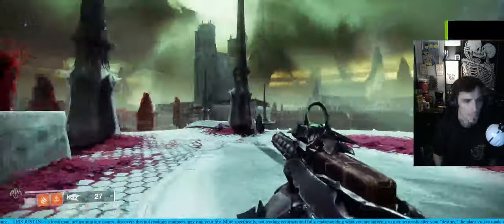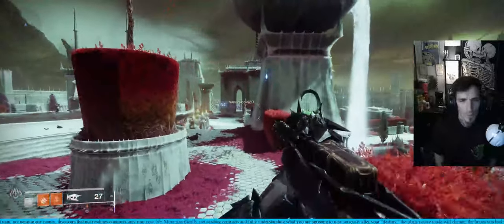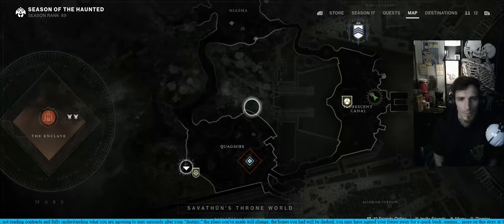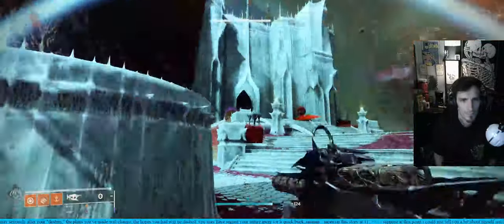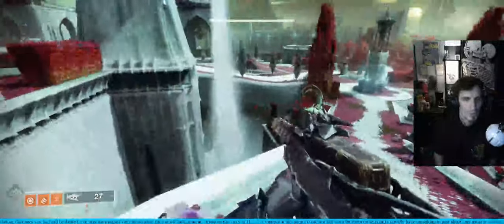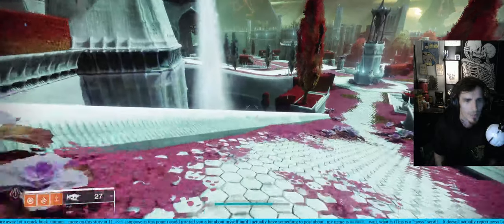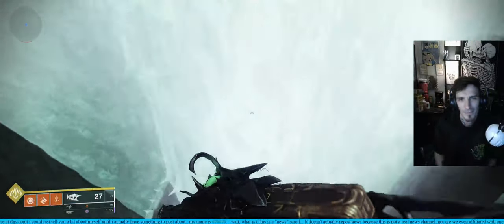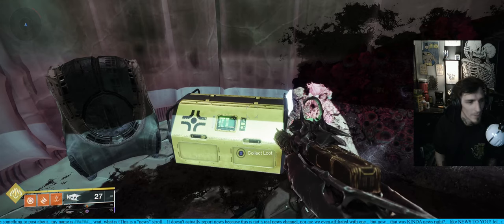florescent canal region chest destiny 2022 solar 3.0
pretty simple to find honestly, but i can not tell you how many times ive complained about games not finding things behind waterfalls anymore. lol. just excited to see it!